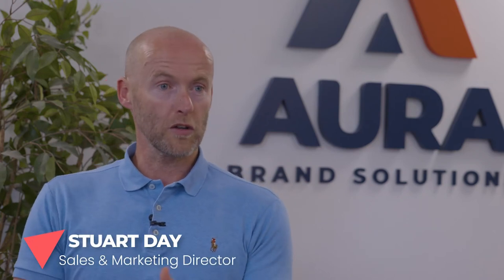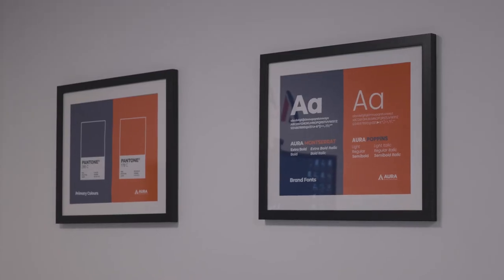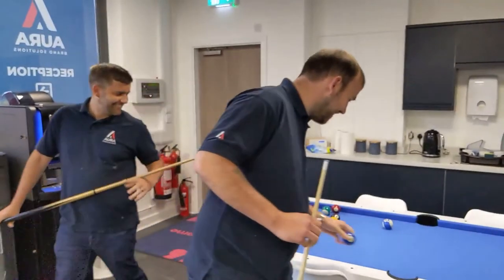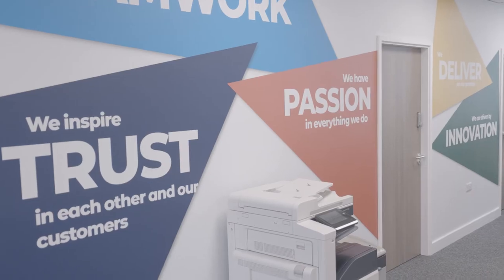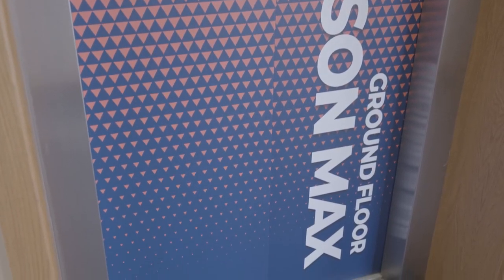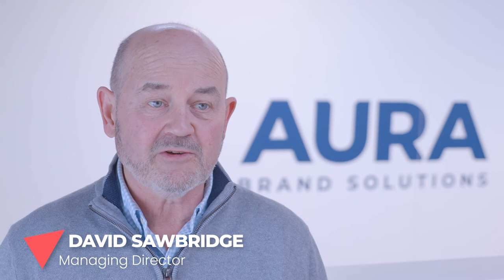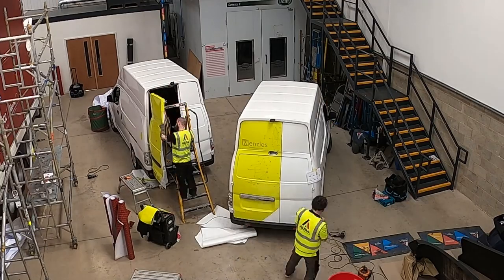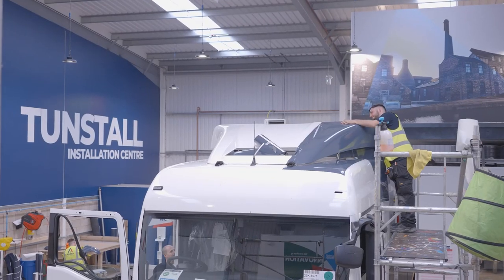Aura's Brand New Office & Installation Centre in Stoke-on-Trent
We have a storied history in Stoke-on-Trent, but we've recently moved to a new office and opened our brand new installation centre, complete with fitting bays and paint booth.